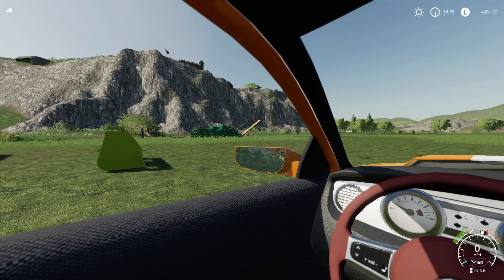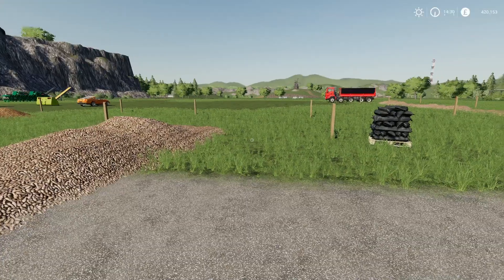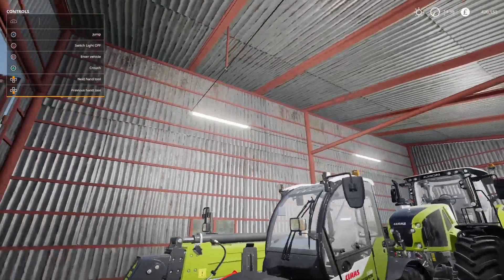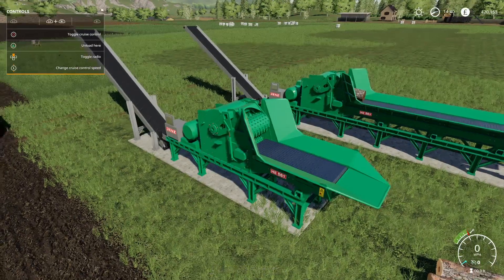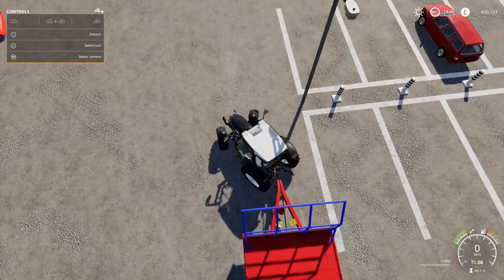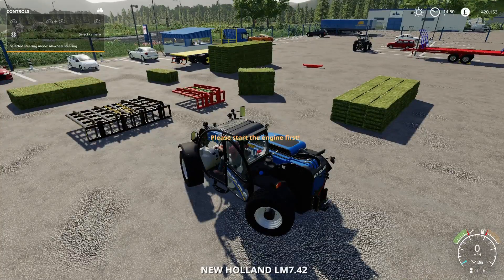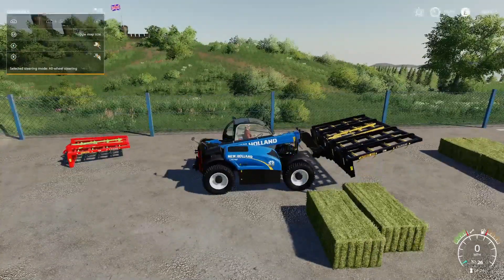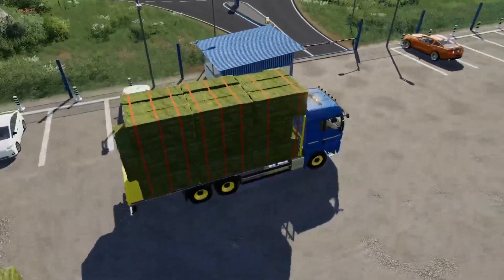FS19 NEW MODS Lizard Spino & more Farming sim Mods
FS19 new mods today brings you a 1st look fs19 mod review of fs19 new mods in the farming simulator mod hub update today we have
   Fork Lizard Spino With Claws  By: Blacksheep Modding
   Lizard Adapter  By: Redi90
   Jenz HE 561 StA Pack   By: Vector Man
   Metal Shed  By: Kamilos0397
    Sugerbeetheap   By: Fendtfan79/ LS Agrarservice
    Potatoheap  By: Fendtfan79/ LS Agrarservice
Come and join me on this fs19 mod review giving the costs of the mods,how they work ,slot count and loads more info and why not check out one of my other farming simulator 19 videos loads to choose from